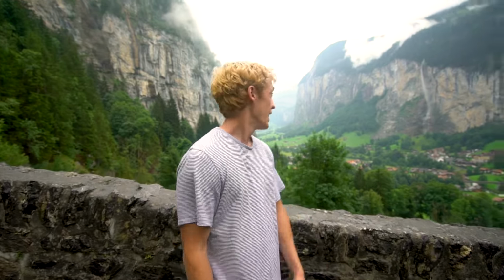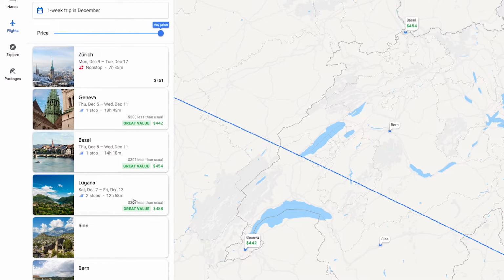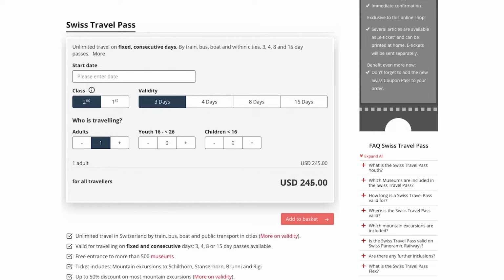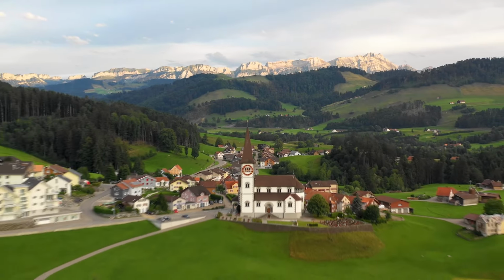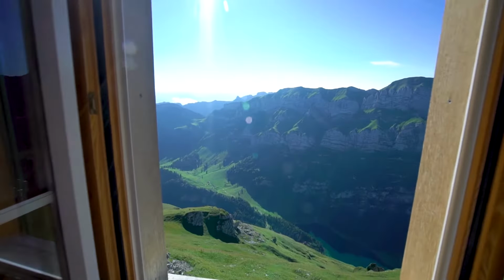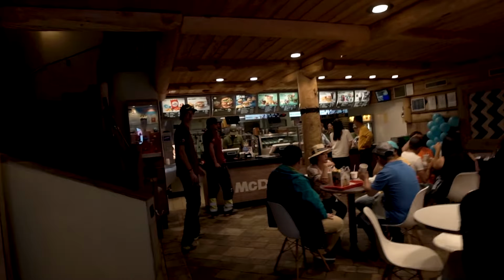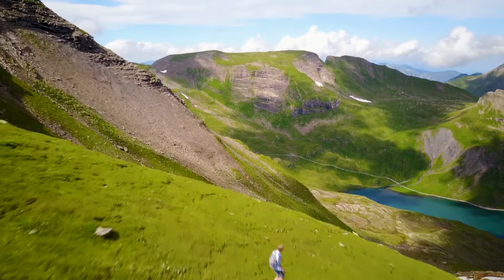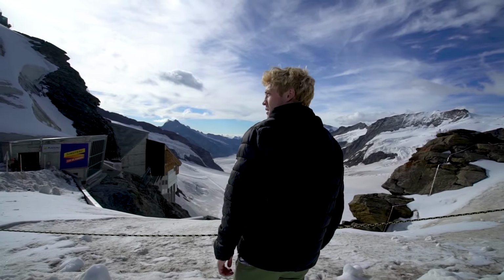How To Travel Switzerland On A Budget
While Switzerland is one of the world's most expensive countries to visit, it still can be traveled cheaply. Here's my guide on how I managed to spend only $500 on transportation, lodging, food, and entertainment on a week in the beautiful country of Switzerland :)

My Camera & Travel Gear

If you like my videos, you can get my stock footage

Song: Oceans by Ehrling

Trip Costs Breakdown
Car Rental: $200
Gas: $75
Lodging: $45
Food: $80
Entertainment: $100
Total: $500

Some Travel Tips:

Flights: You can get flights from anywhere within Europe for 50-100 round trip.

Transportation: Many people love to use the Swiss travel pass which allows you to use Switzerland's wonderful public transportation (bus, train, boat) across the country. I prefer to rent a car because it gives me freedom to go wherever I want and its cheaper :)

Lodging: You can get airbnb's for fairly cheap if you plan ahead. I chose to sleep in my rental car for most of the nights I had in Switzerland. This was key for me saving money.

Food: Restaurants and any food in general is outrageously expensive in Switzerland. A average meal can cost $40-60. I survived off of $10-$15 a day, I mainly ate grocery store pasta and a occasional cheeseburger at McDonalds.

Entertainment: Gondolas, Special Trains, and other activites can range anywhere from $30-$200, plan ahead and you can figure out where you want to spend your money! :)